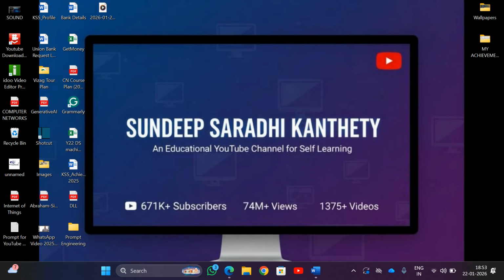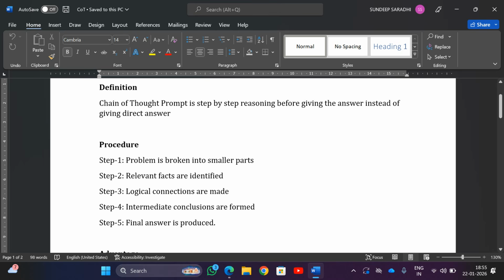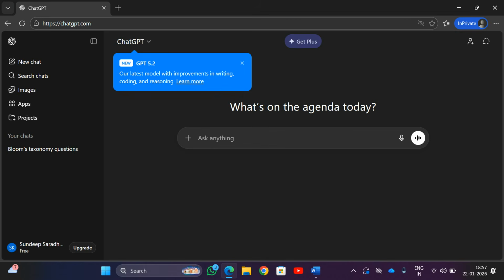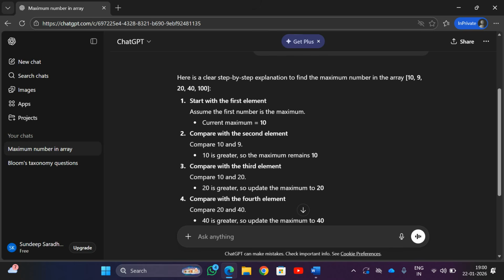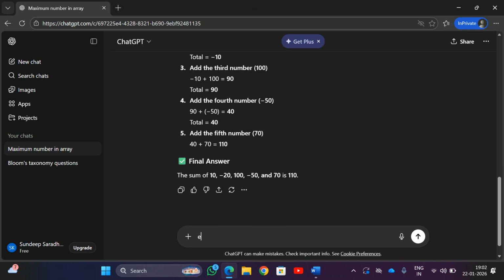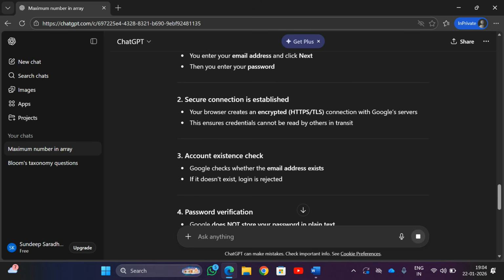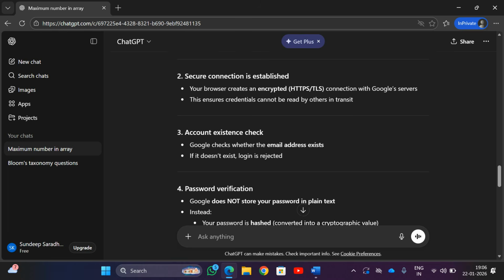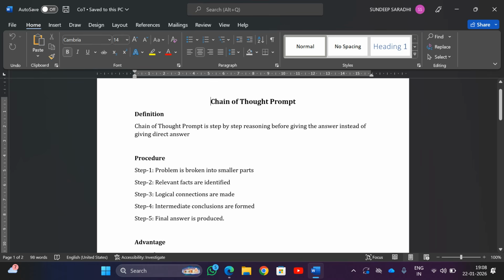Chain of Thought Prompting in Generative AI | Step-by-Step Reasoning || GenAI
Definition
Chain of Thought Prompt is step by step reasoning before giving the answer instead of giving direct answer

Procedure
Step-1: Problem is broken into smaller parts
Step-2: Relevant facts are identified
Step-3: Logical connections are made
Step-4: Intermediate conclusions are formed
Step-5: Final answer is produced.

Advantage
• Improves accuracy
• Reduced logical mistakes
• Does not guess answers

Applications
• Mathematical Problems
• Programming Logic
• Algorithms
• Real life reasoning
• Logical reasoning
• Decision making